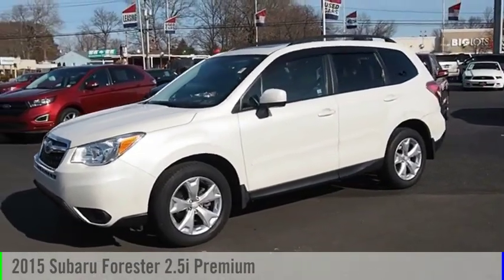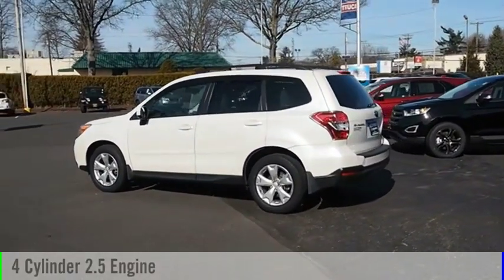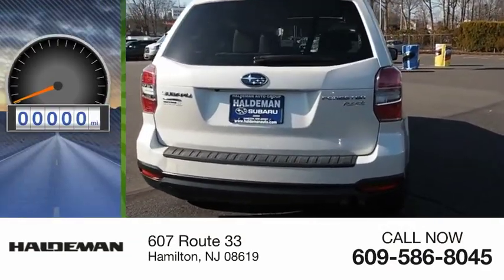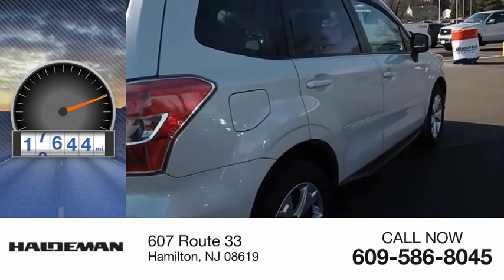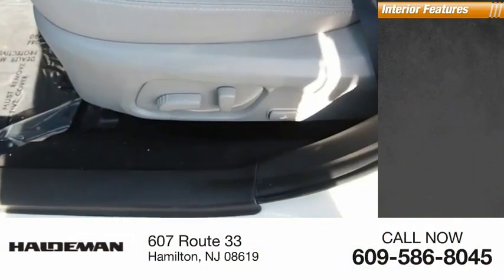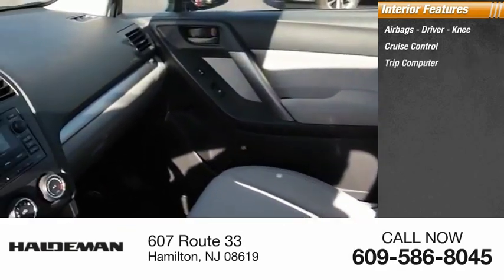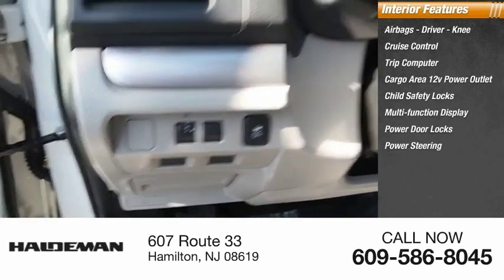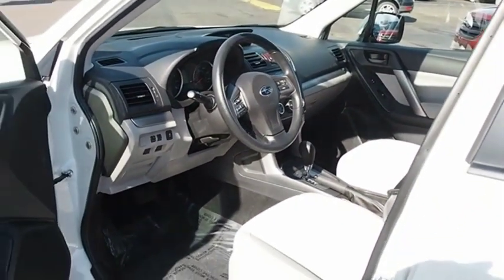2015 Subaru Forester Hamilton NJ 19666A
2015 Subaru Forester 2.5i Premium

2015 Subaru Forester2.5i PremiumPriced below KBB Fair Purchase Price! CARFAX One-Owner. Clean CARFAX. Odometer is 19750 miles below market average! 24/32 City/Highway MPGAwards:  * 2015 IIHS Top Safety Pick+   * 2015 KBB.com 10 Best SUVs Under $25,000   * 2015 KBB.com 10 Best All-Wheel-Drive Vehicles Under $25,000   * 2015 KBB.com Brand Image Awards   * 2015 KBB.com Best Resale Value Awards   * 2015 KBB.com 5-Year Cost to Own Awards